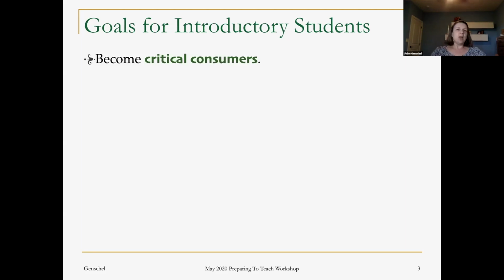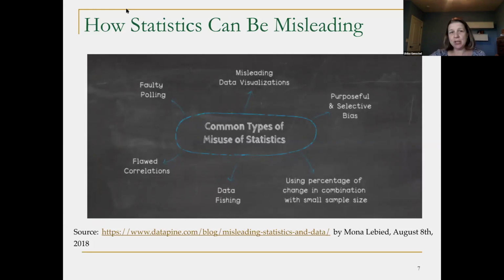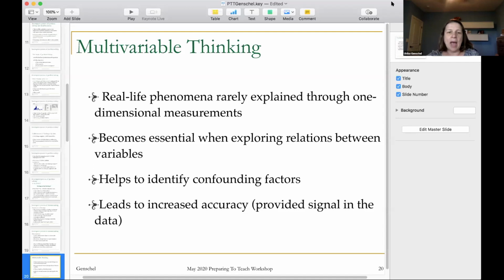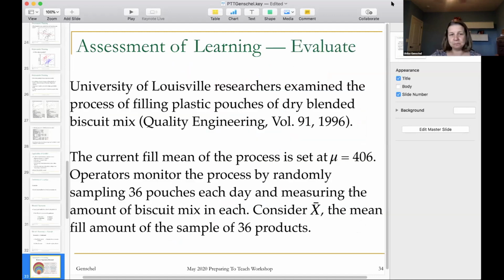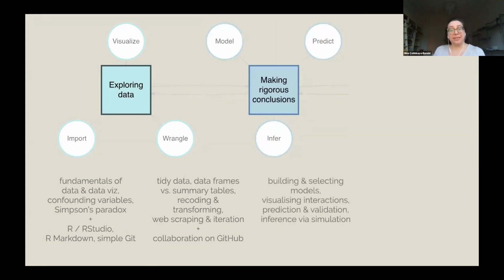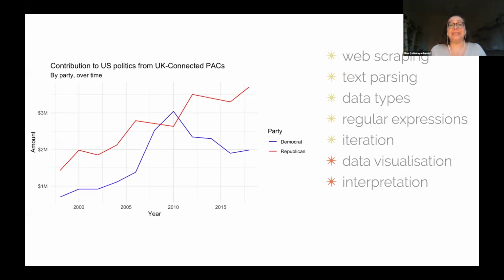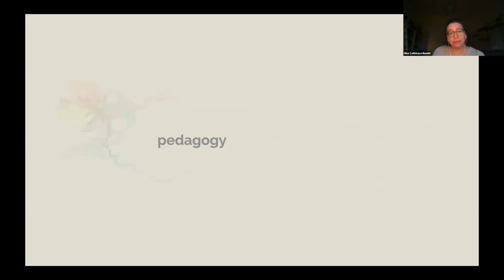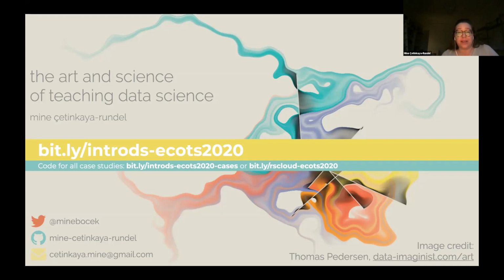eCOTS 2020 - Workshop - Teaching introductory statistics and data science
Presented by:

Ulrike Genschel (Iowa State University); Mine Çetinkaya-Rundel (University of Edinburgh, Duke University, RStudio)

Abstract:
The goal of this two-part workshop is to equip educators with concrete information on learning goals, content, workflows, and infrastructure for designing and running modern introductory statistics and introductory data science courses. We will review guidelines for learning outcomes for these courses and give examples from that participants can borrow and implement in their teaching. This workshop is aimed primarily at participants teaching introductory statistics and data science in an academic setting in semester-long courses, however much of the information and tooling we introduce is applicable for shorter teaching experiences like workshops and bootcamps as well. This workshop is presented as part of the Preparing to Teach workshop that is running alongside eCOTS, but it’s open to all eCOTS participants. Visit preparingtoteach.org for more information.